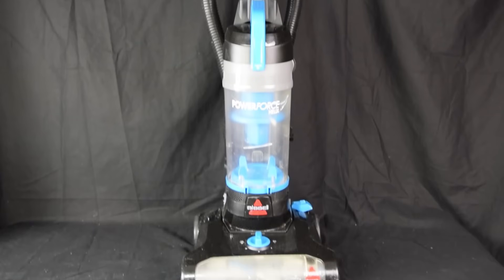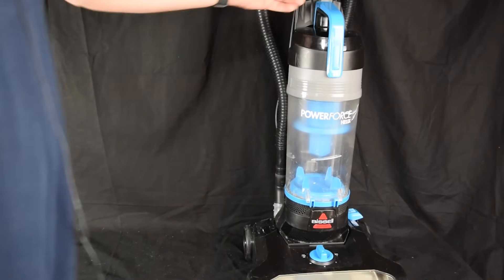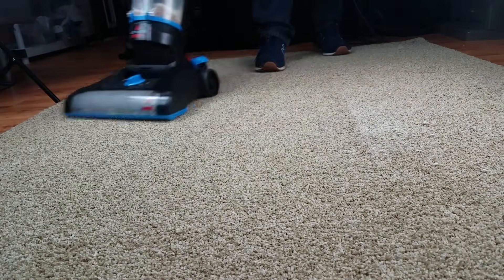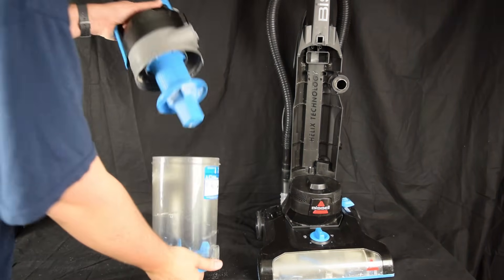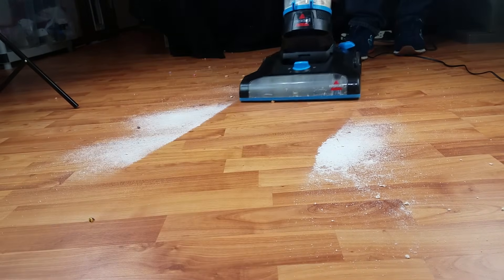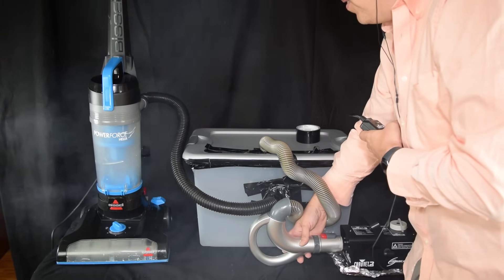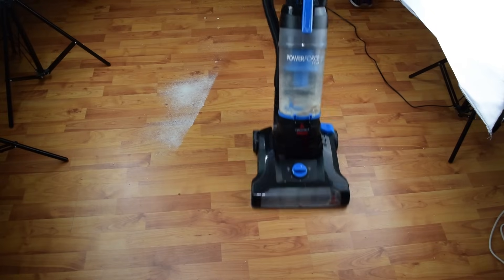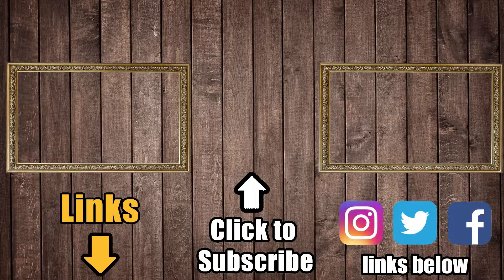Bissell Powerforce Helix Review - How BAD Is it? - Bagless Vacuum Cleaner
Bissell Powerforce Helix at Amazon
Shark NV352 at Amazon

- Premium (Amazon)
- Mid-Level (Amazon)
- Budget (Amazon)

00:00 Bissell Powerforce Helix Review
00:16 Features
00:30 Carpet Cleaning
00:49 Power - Airflow
01:08 Construction
01:18 Cons
02:25 The Verdict

We are a participant in the Amazon Services LLC Associates Program, an affiliate advertising program designed to provide a means for us to earn fees by linking to Amazon.com and affiliated sites. The links are "Genius Links." They work by directing you to the Amazon store in your country. For example, if you are from Canada the Genius links will direct you to the Amazon.ca listing instead of the Amazon.com listing.